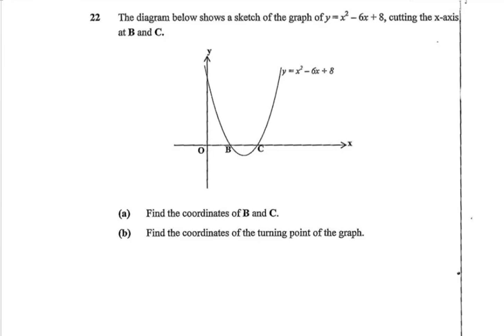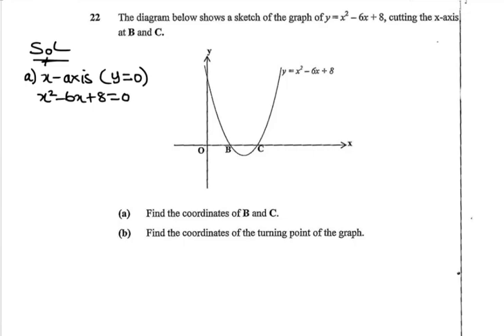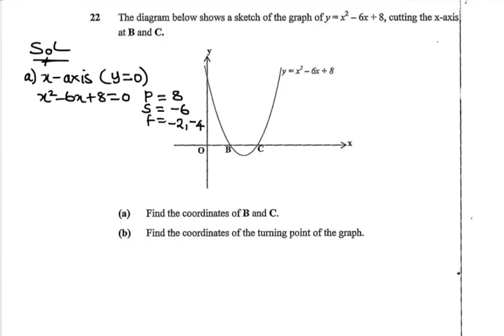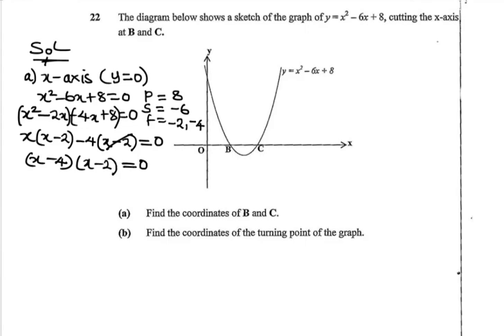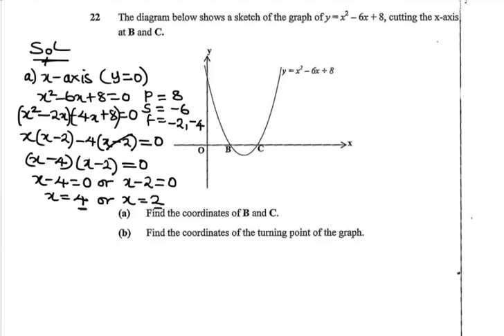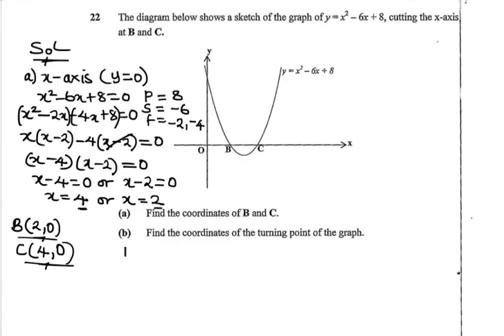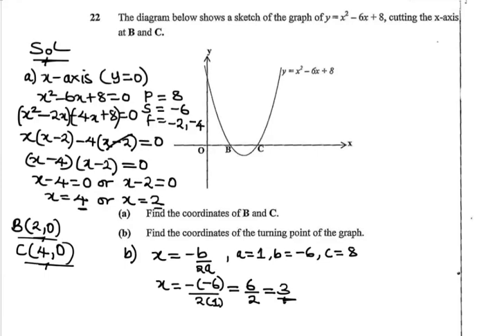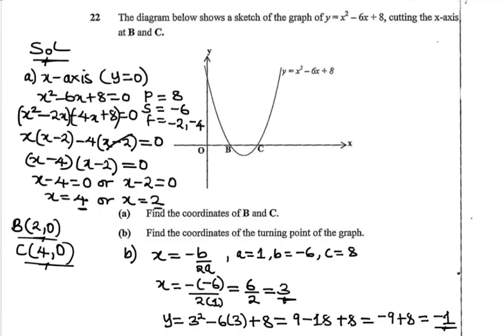Sketch of a quadratic function | 2017 GCE Math P1 Q22.